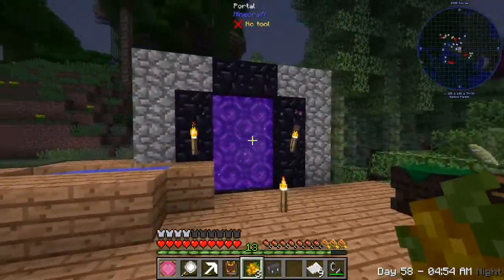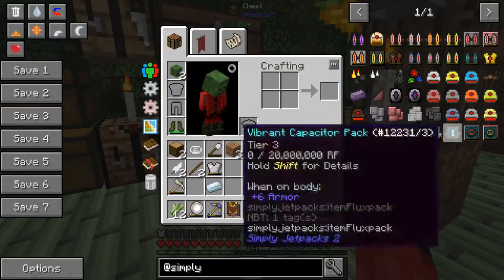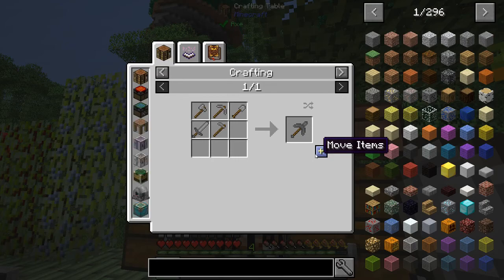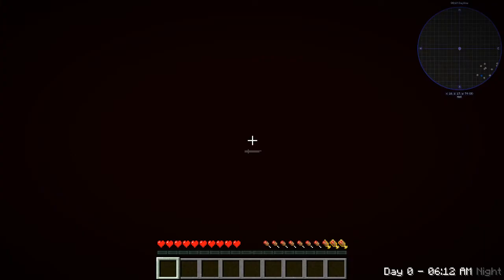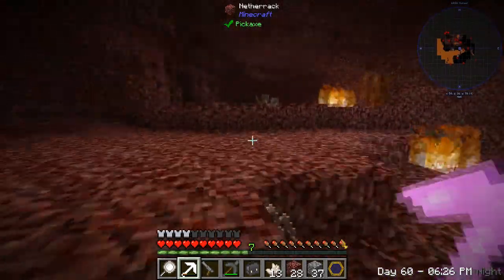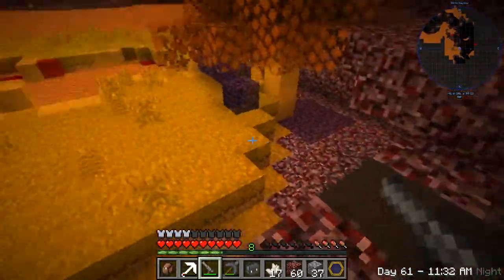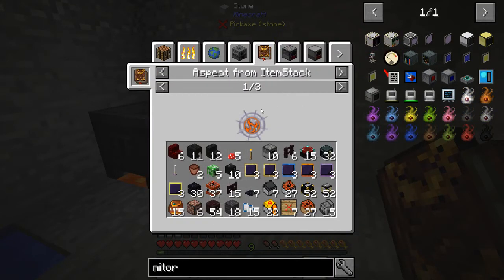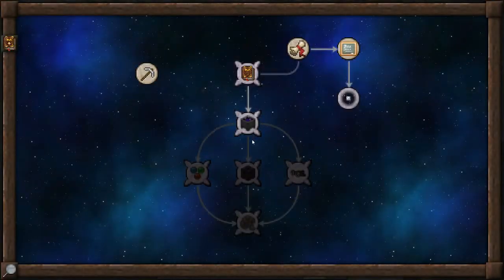Modded Minecraft LP Season 1: Ep5-Dangerous Journey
We head into the deep unknown (the Nether), and take on (run away from) horrible beasts (a ludicrous number of manticores), in order to bring home bountiful riches (cobalt and ardite).

This modpack was started off FTB Beyond. Just so I don't get sued, here's the link to Beyond.

I don't have a pack download yet, since I don't have all the permissions sorted out yet.
When (if?) I do, it'll be here.